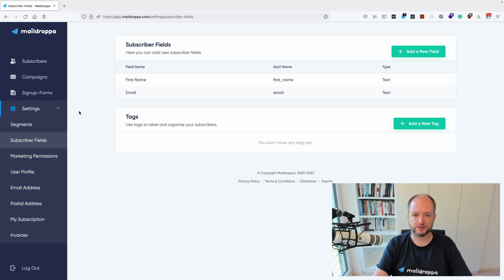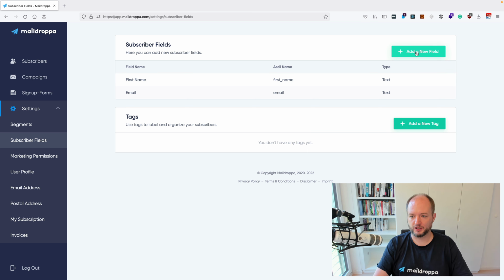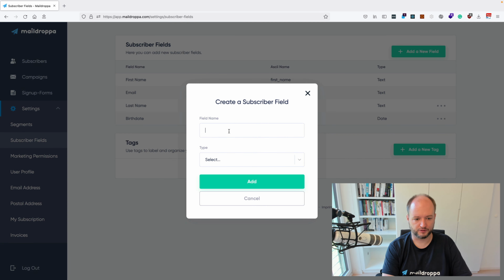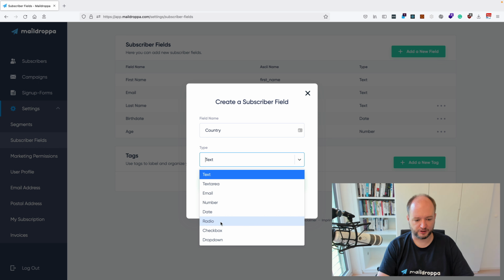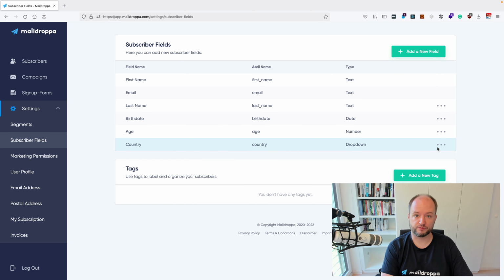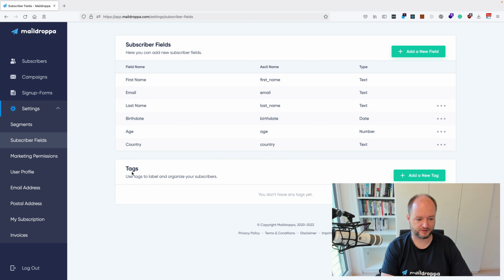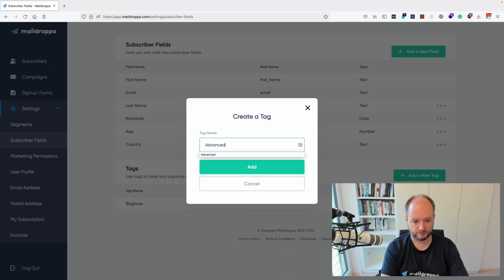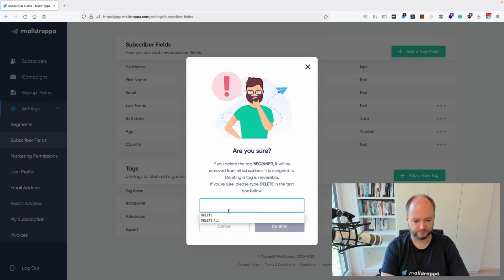Managing Subscriber Fields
In this video I will show you how you can manage subscriber field in the Maildroppa app.